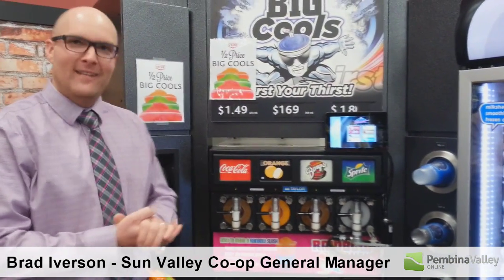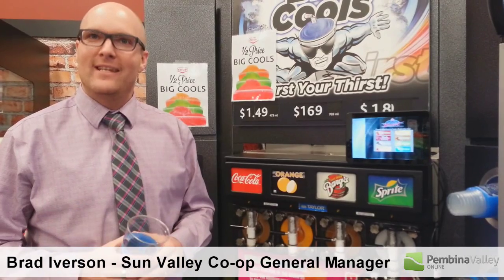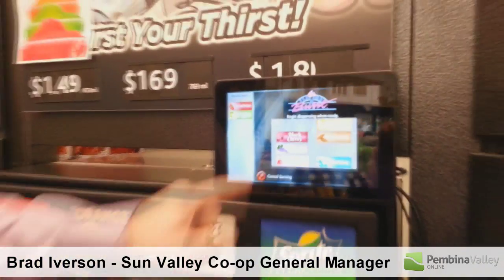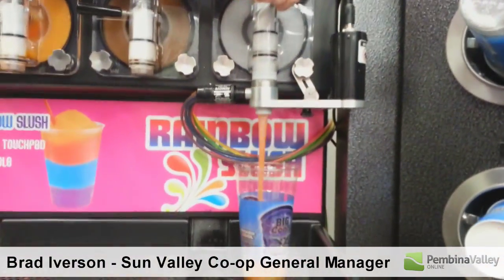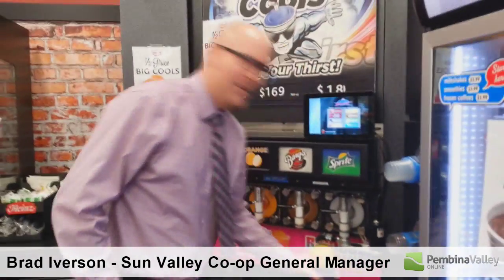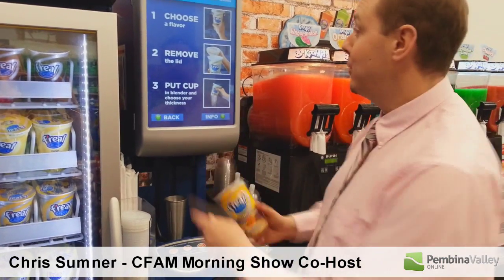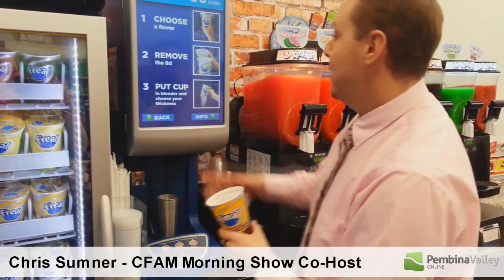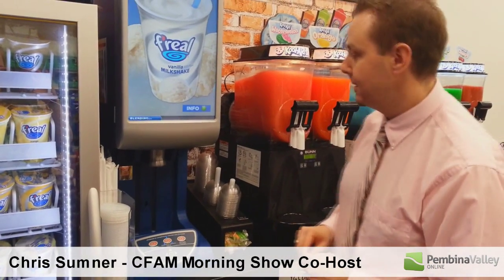Sun Valley Co-op Morris Gas Bar Grand Opening